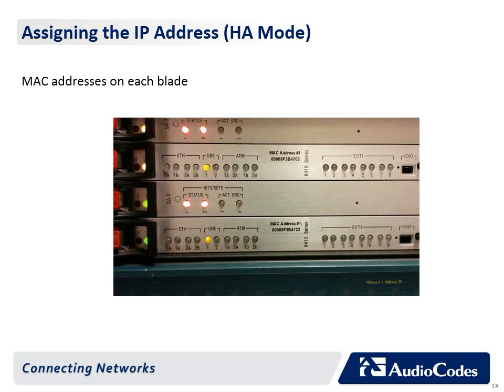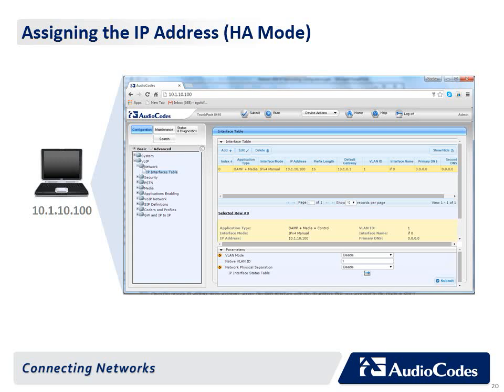Mediant 3000 E-SBC and Media Gateway Basic IP Networking Configuration - Version 6.8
Basic Networking Parameters configuration is among the basic necessities for the operation of an IP device. This short video clip will show you in a very easy and comprehensive mode how to configure the IP address, the Netmask and the Default Gateways address on the Mediant 3000 devices.